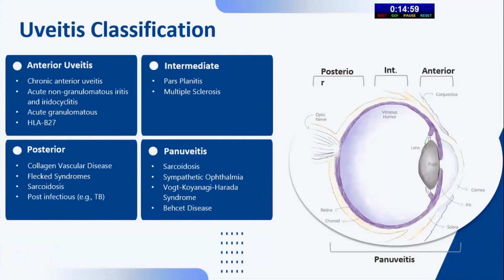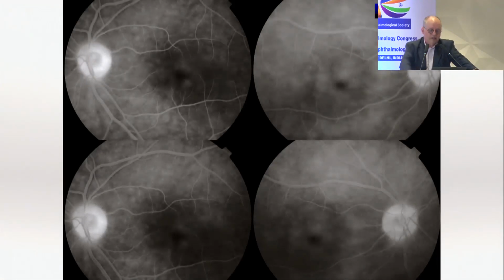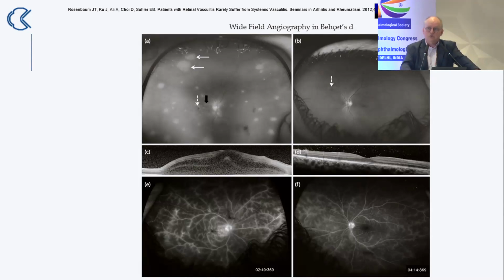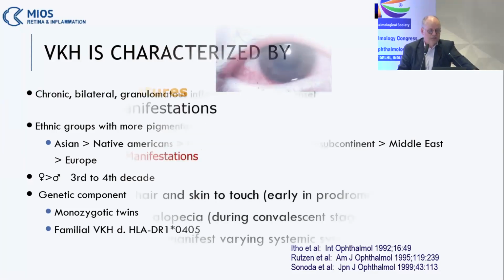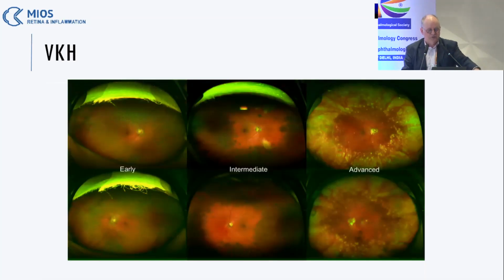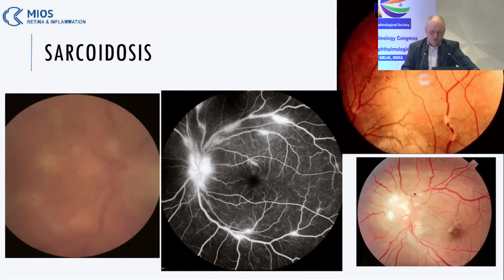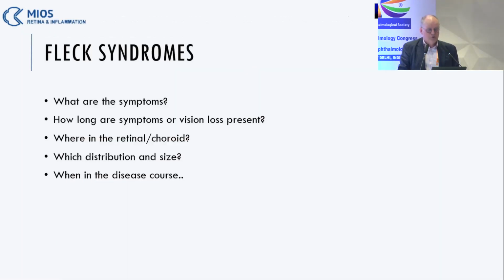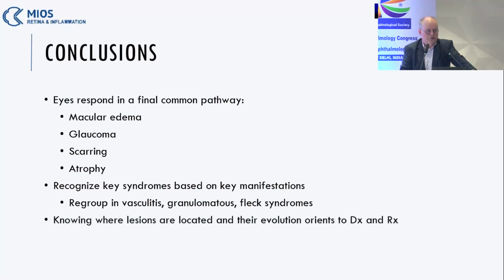AIOS2025 GP123 T Dr Marc de SMET Natural Course and Complications to Look Out for